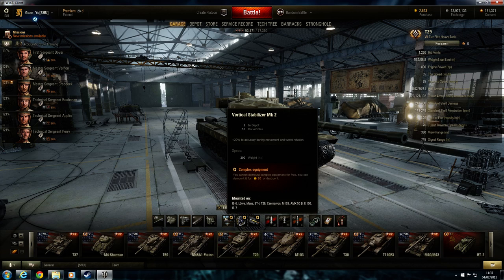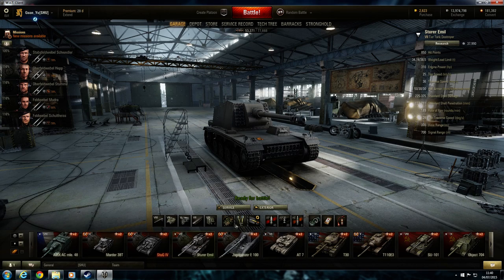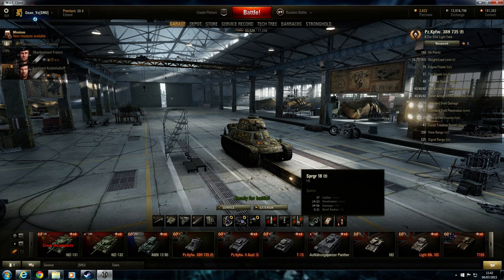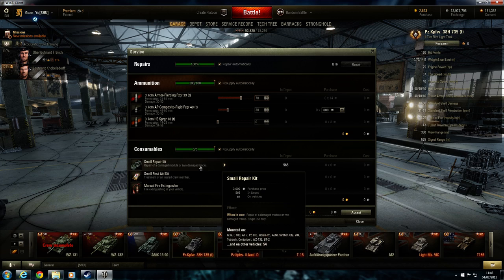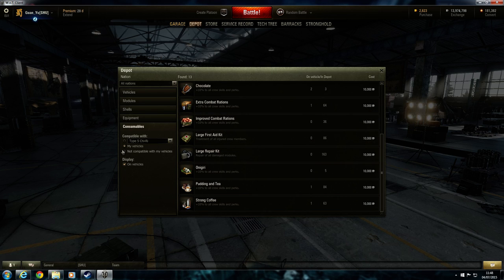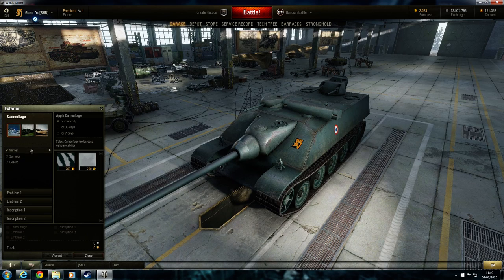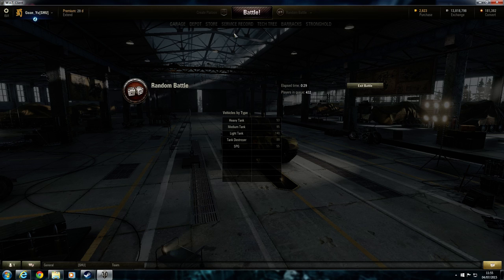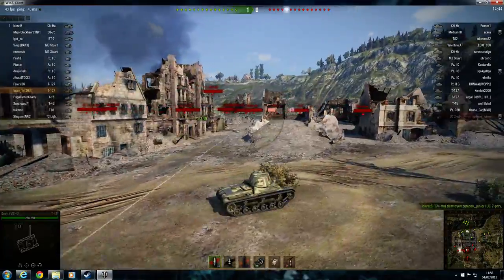World of Tanks || Tutorial 3 || CONSUMABLES & EQUIPMENT - T 127 Gameplay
3 of 7 Tutorials...Explaining consumables, equipment, ammo, modules, service and exterior, how to use them and which are better used with certain tanks. Followed by in game action of a premium T127 tank.